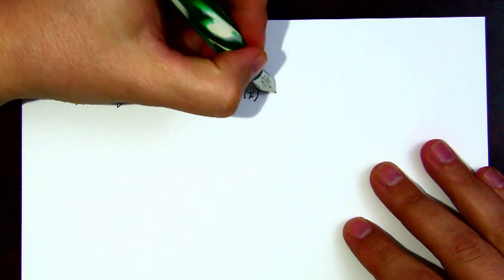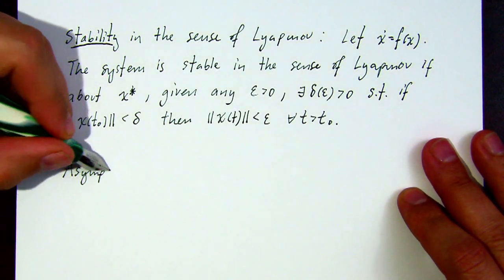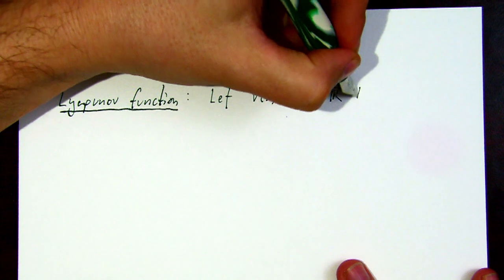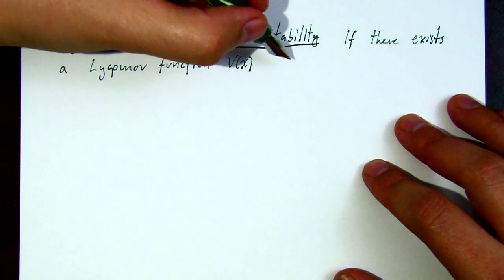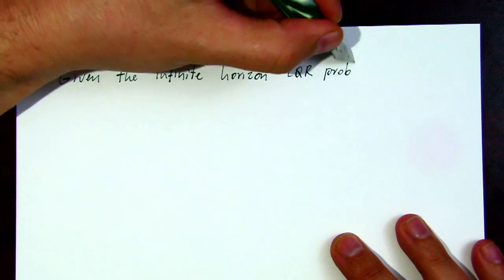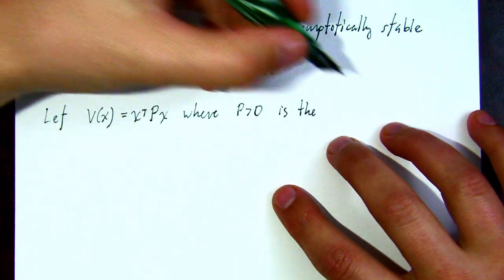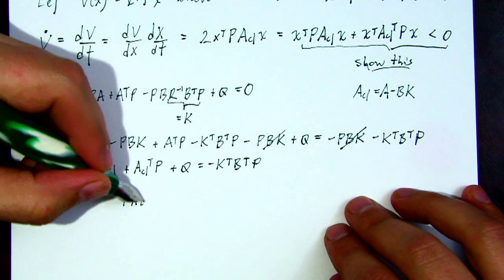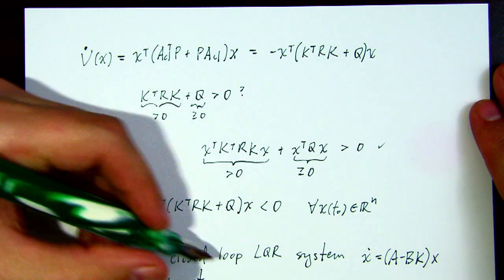Lyapunov Stability and Linear Quadratic Regulator (LQR) Stability Proof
This video reviews the concepts of

0:00 Equilibrium
1:06 Stability Definitions
3:49 Lyapunov's Direct Method
8:10 Theorem for LQR Stability
9:20 Proof Linear Quadratic Regulator with Lyapunov's Direct Method